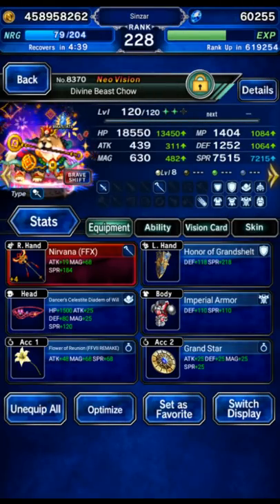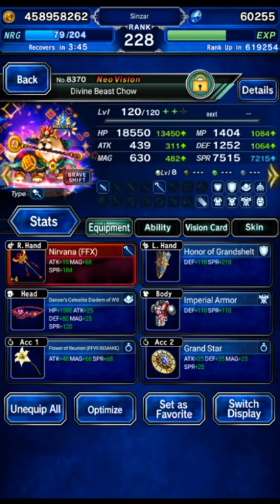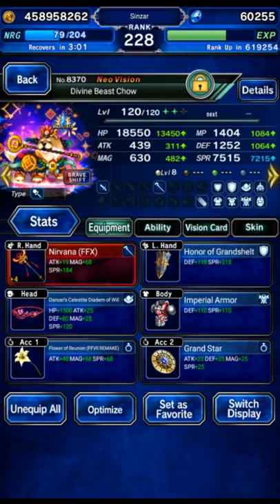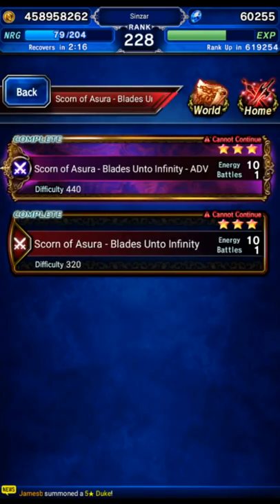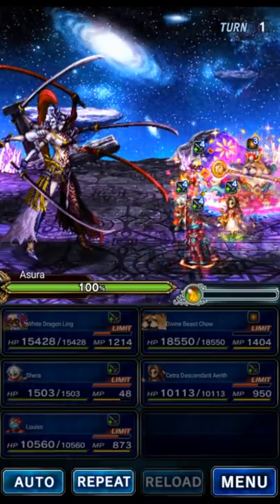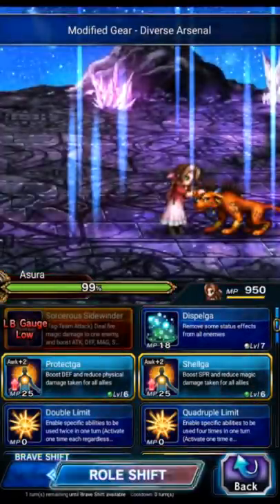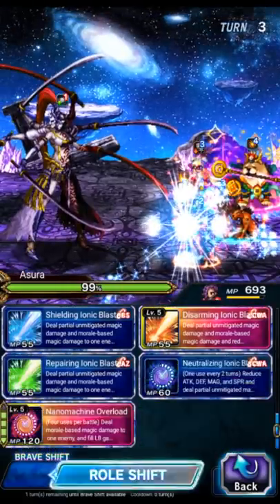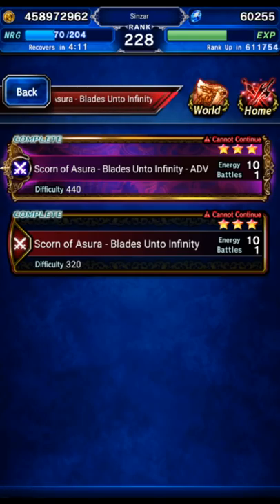Wizard Chow: To Shield or Not to Shield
After testing and discussions, it turns out I got it wrong initially! For SPR damage dealers, it's usually better to equip a shield, even at the cost of halving your weapon imperil! The more you know!